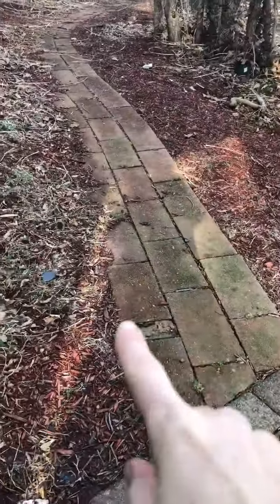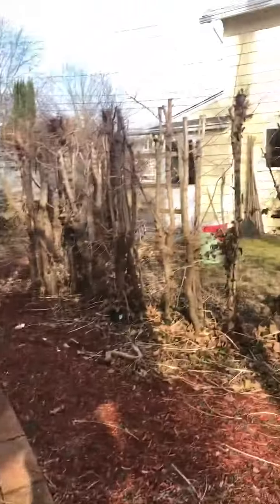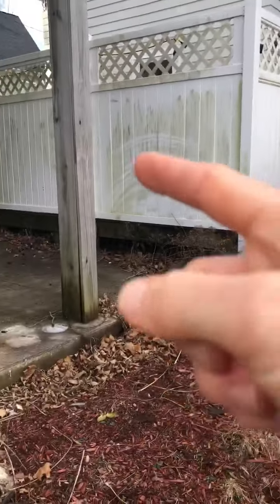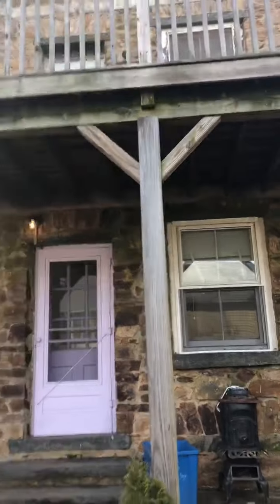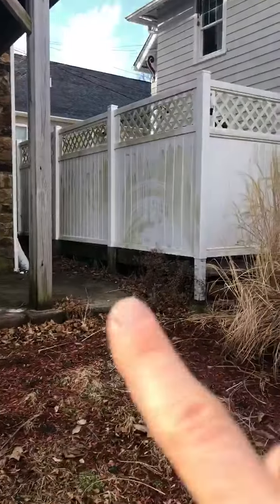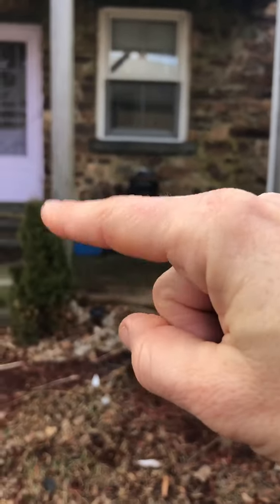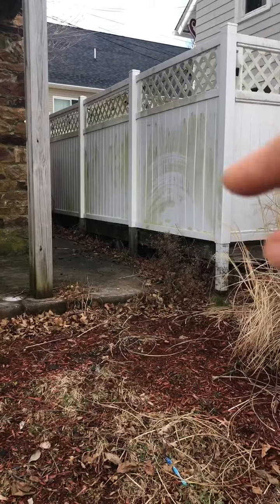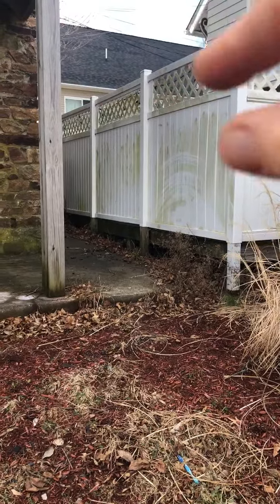DDE67811 B1CB 4F98 96AD D6706F276E01